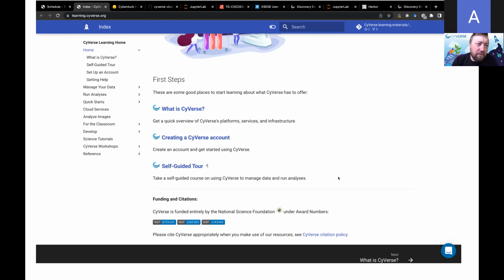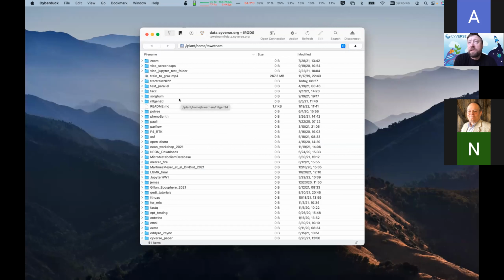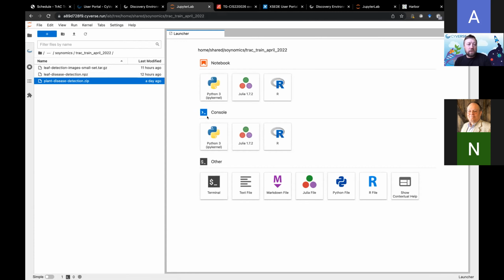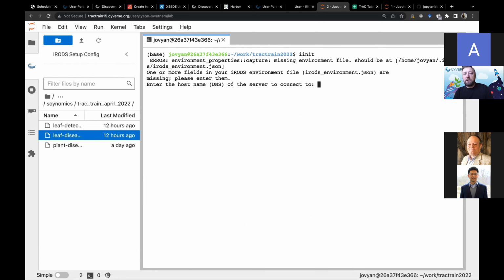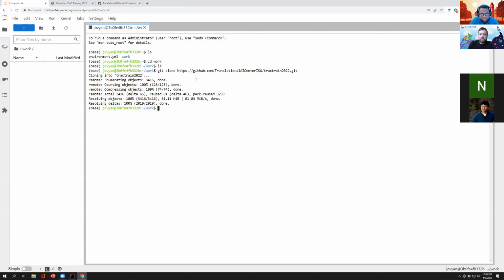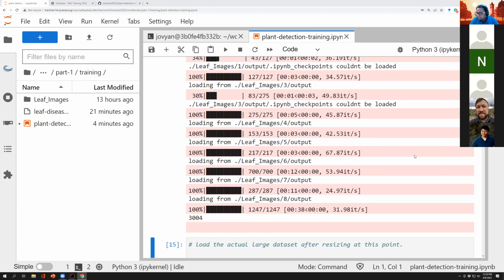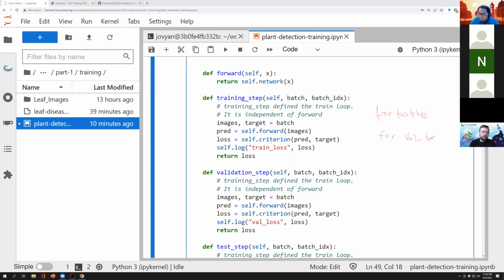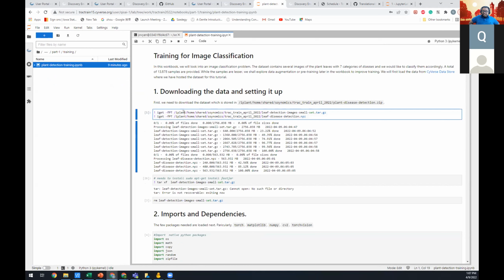Introduction to Cloud-based Deep Learning - Part 1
The Translational AI Center (TrAC) at Iowa State University along with CyVerse.org will host a day long hybrid workshop on Introduction to Cloud-based Deep Learning. This workshop will introduce you to concepts in cloud, containerization, and GPU computing with Python. We will demonstrate a simple deep learning application problem using public research cyberinfrastructure with version control systems and containerization.